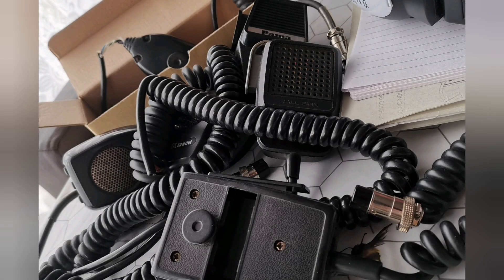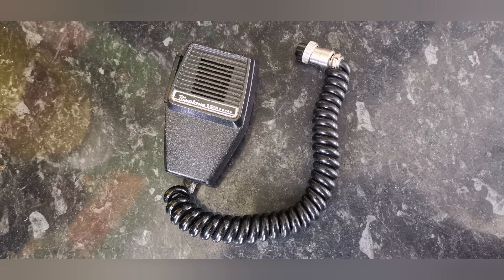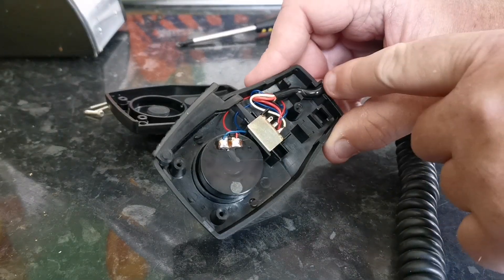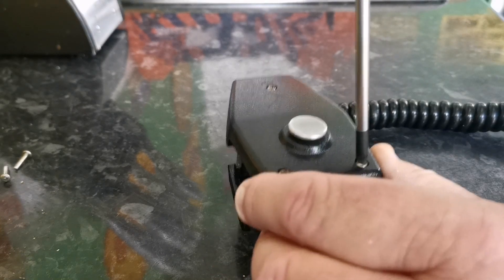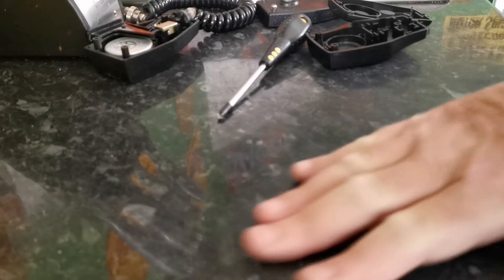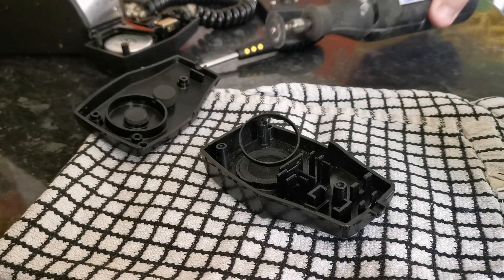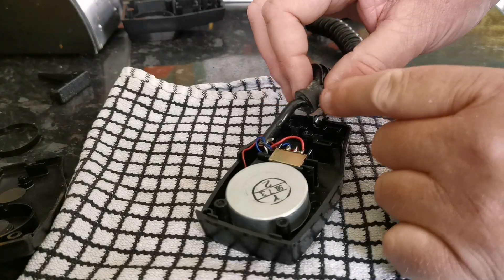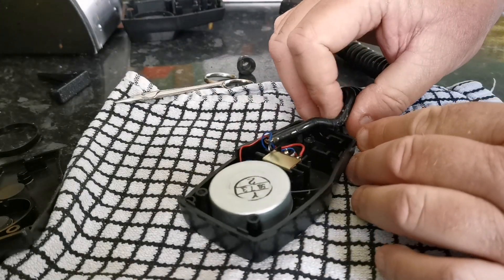Enthusiastic Steve: SAVED Microphone repair of a nostalgic icon from the past. CB Amateur HAM.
Hello from Enthusiastic Steve: Anyone who has used a CB radio from back in the 80's may recall this unusual and some say iconic microphone.
It was not a state of the art noise cancelling microphone, nor did not have any fancy electronics to process the speech like a K40 of the day, and definitely did not give any echo effect.
So why do people call it iconic?
The common microphone then was Coffin shaped, hence why they were called and still are Coffin microphones. They worked, they work well, cheap cheerful and give crisp audio. Today they are the goto microphone to replace aging ones from early CB's etc.
They are both economical and work.
But if you wanted something a little different, a little more edgy, more stylish some manufactures supplied a microphone with their radios such as this, the Grenade Microphone, its name derived from the pattern that looks similar to a WW2 grenade.
Not so many of these around today so when I got this one in a bag of broken microphones it just had to be saved and added to my collection of nostalgic CB radios and as importantly, use it on air.
Many thanks and a massive thank you to all my existing subscribers and to all those who comment and ask me for advise, as those know I will always do my best to assist.
Enjoy radio whatever aspect of it you use.
All the best, stay safe.
Regards Enthusiastic Steve
PS Apologies about the state of the computer screen in the video, it does not show up like that off video!!! I will clean it .